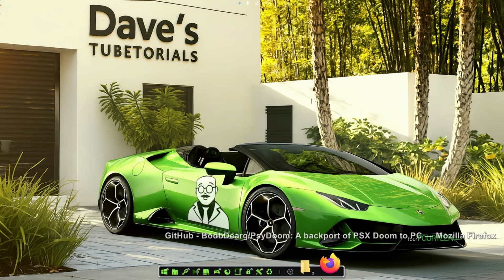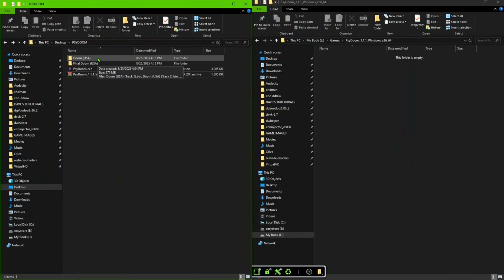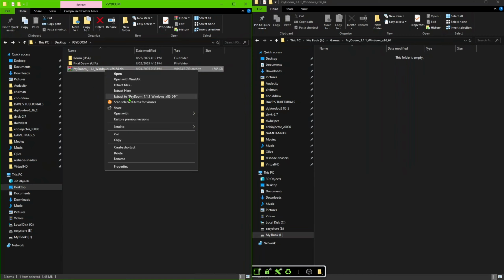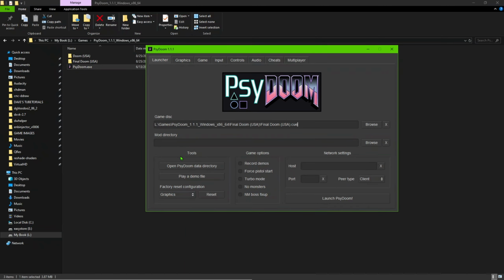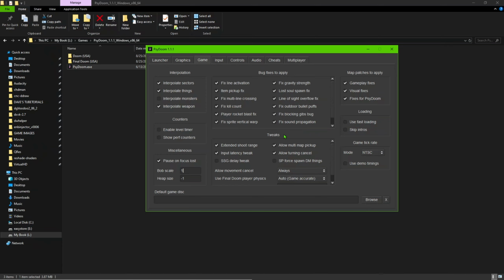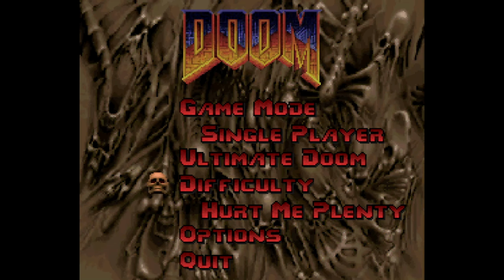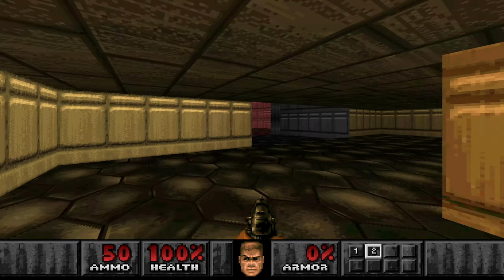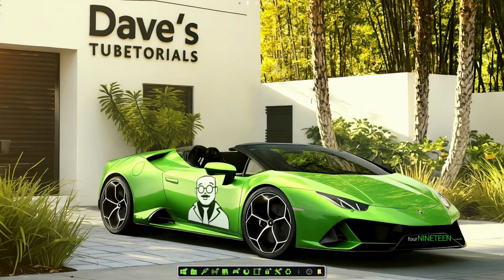Play the PlayStation version of Doom and Final Doom on Windows 10 with PsyDOOM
Great way to experience the PSX Version of Doom and Final Doom on your Windows 10 Machine( May work on different version of Windows OS I ran this on Windows 10)